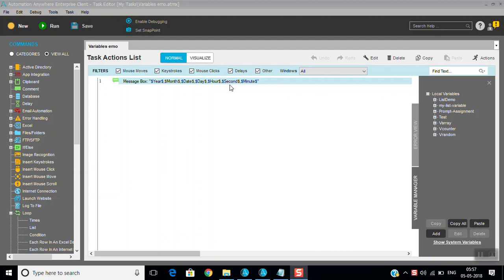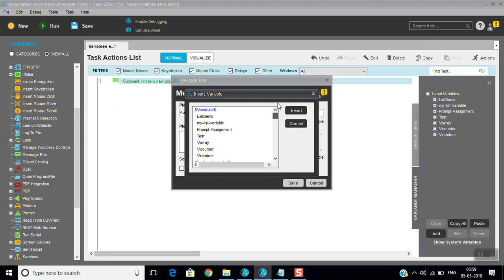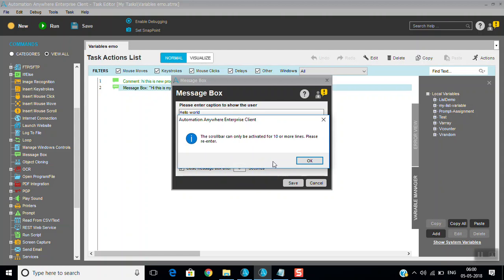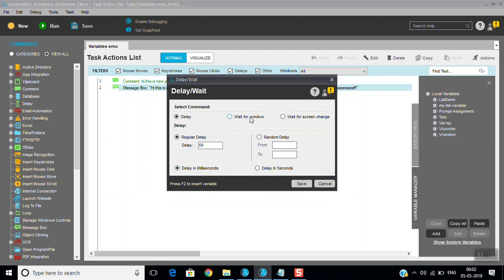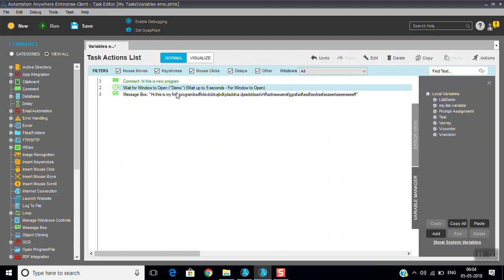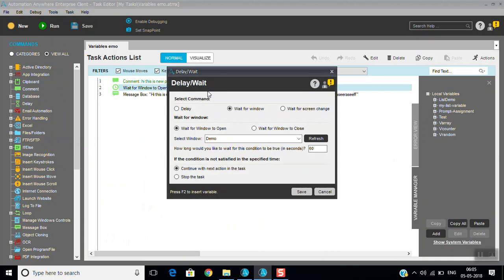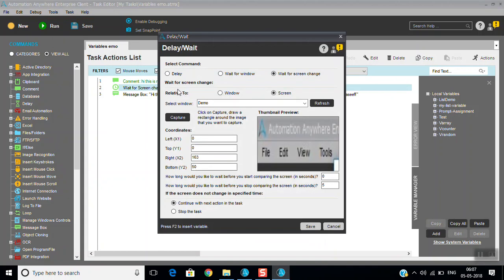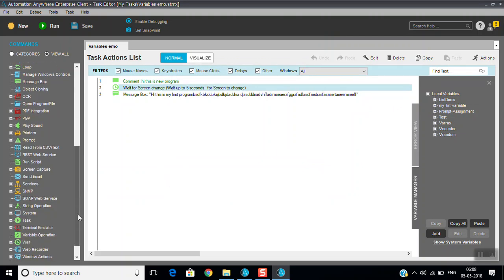Automation Anywhere Delay wait Comment Message Box Commands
Delay wait Comment Message Box Commands